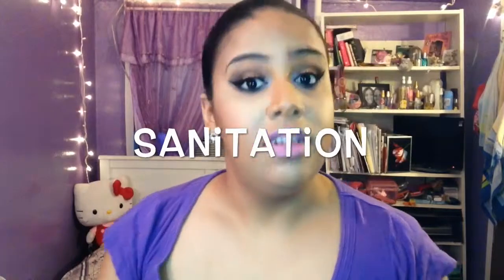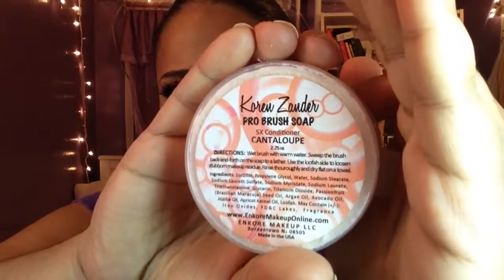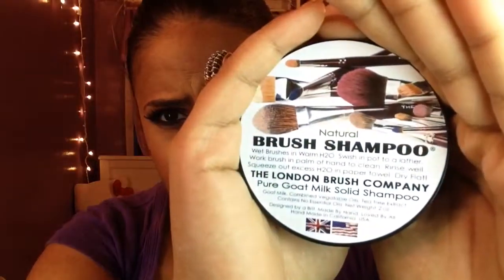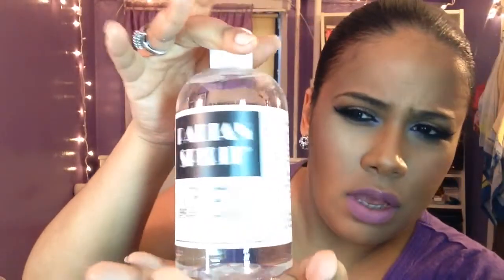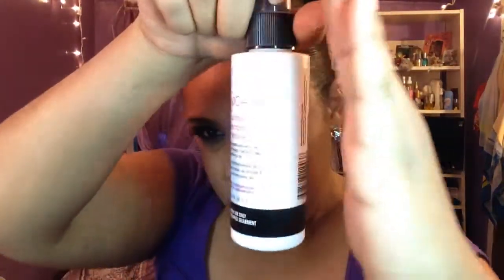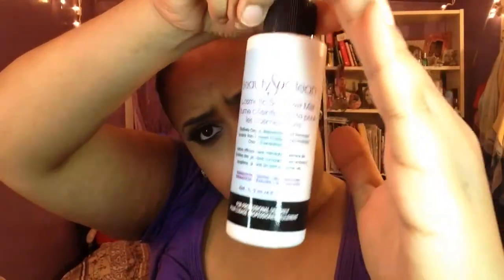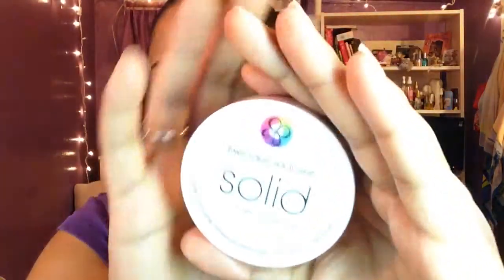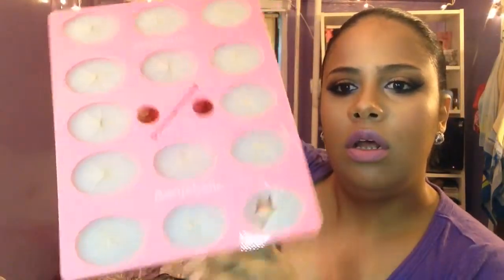Ari's Dupes (Sanitation)